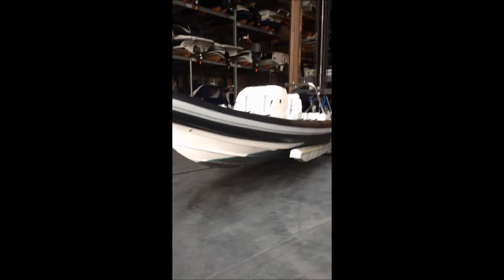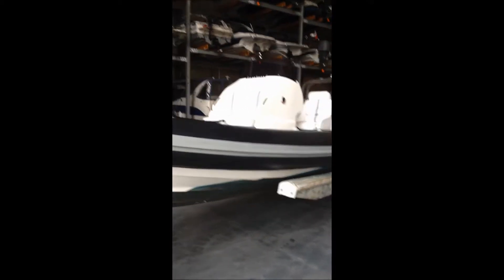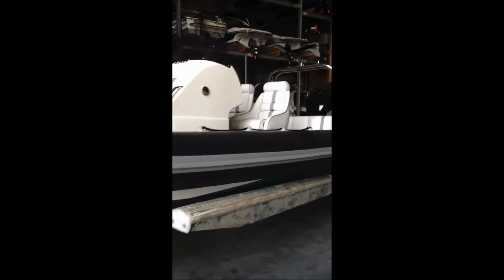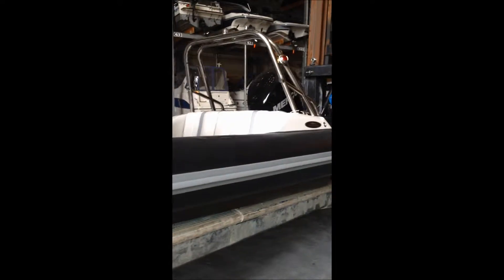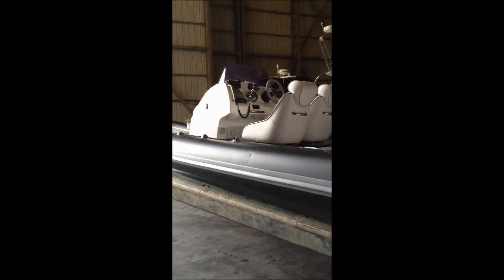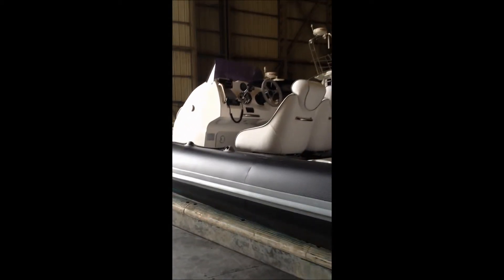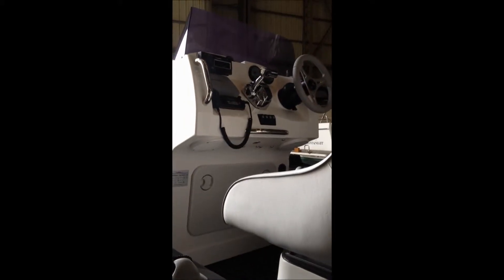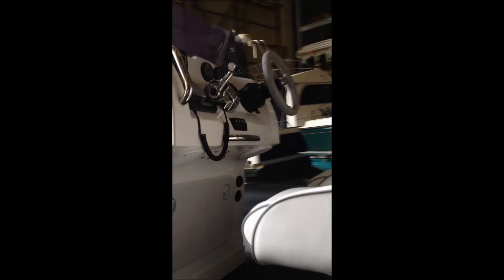JBT Marine - Hydromax 7.5RIB with Mercury 200Hp Outboard For Sale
JBT Marine displays it's Hydromax 7.5m RIB For Sale with Mercury 200Hp Outboard - High Performance RIB